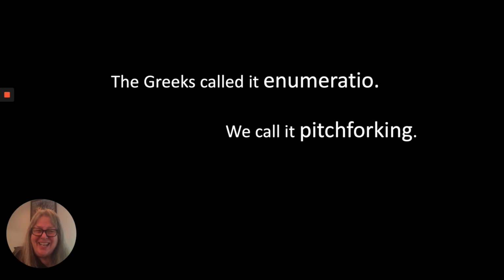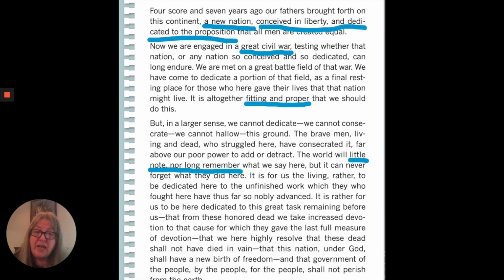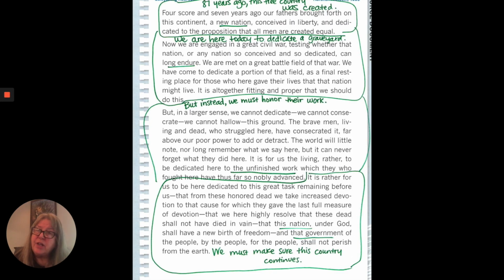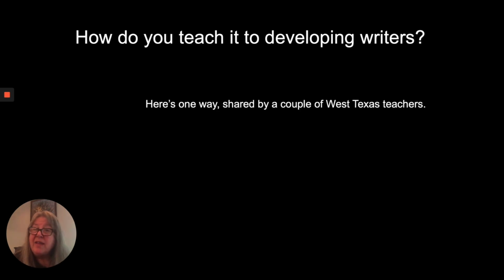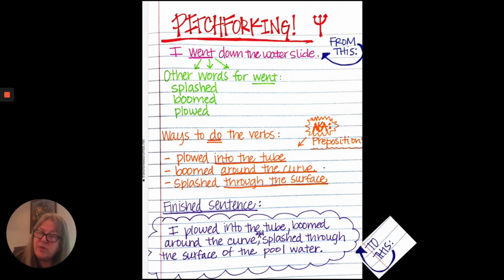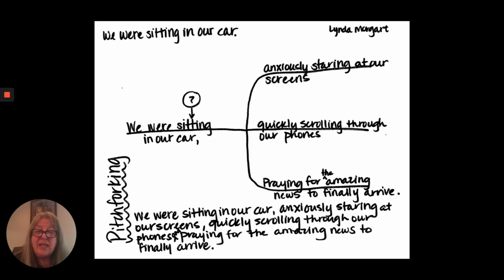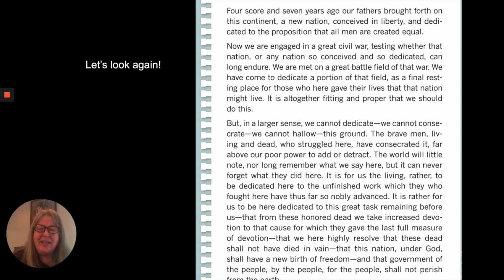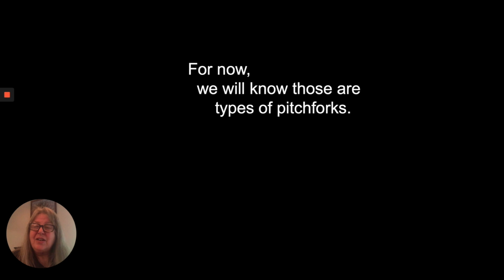Gretchen Bernabei’s Adding Details with Writer’s Craft, Part 5: Pitchforking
What if you want to expand a kernel essay into something longer?  We collect writer’s craft piece by piece, starting small and adding one piece at a time. This module shows you how to set up, harvest, and apply a working collection of writer’s craft, including ba-da-bing sentences, figurative language, and rhetorical devices.

For all the resources shown in the video and more, see Gretchen’s complete 12-hour course at TCEA